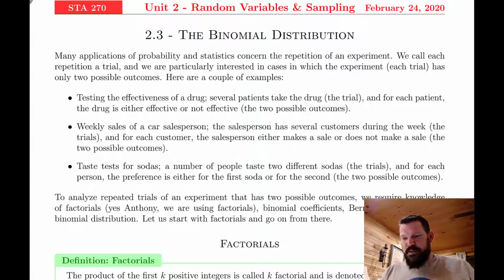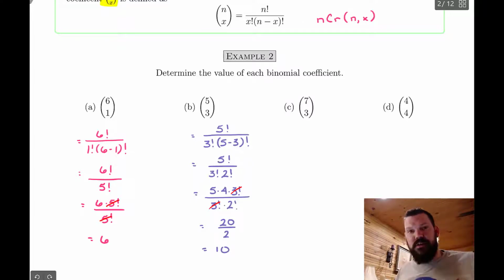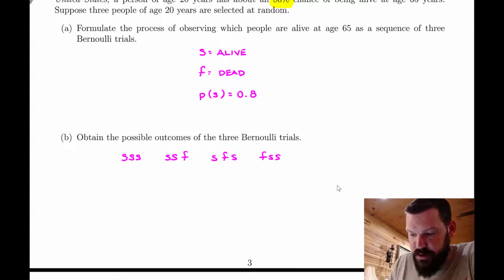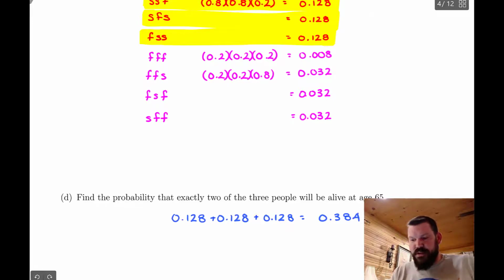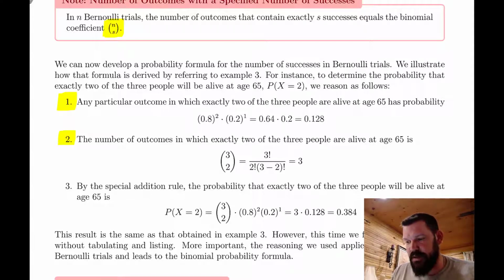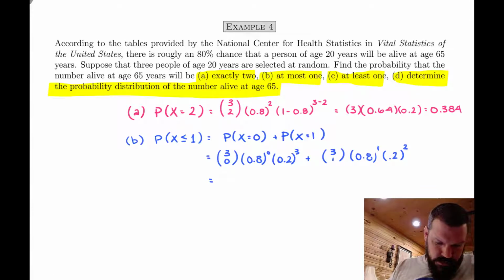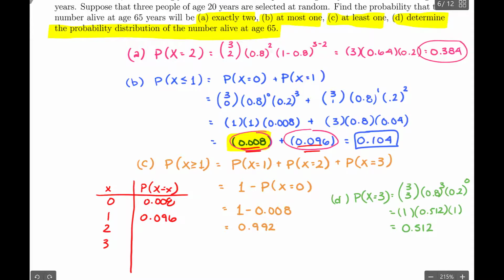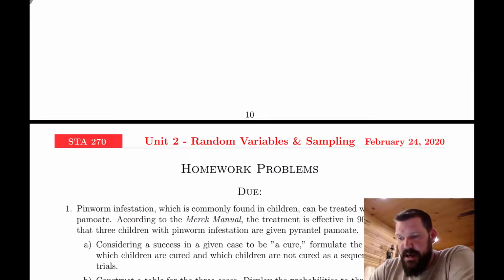STA 270: 2.3 - The Binomial Distribution